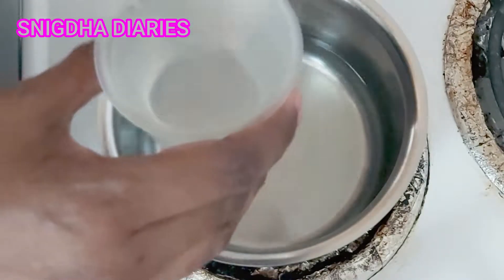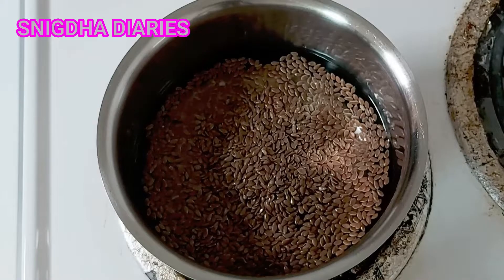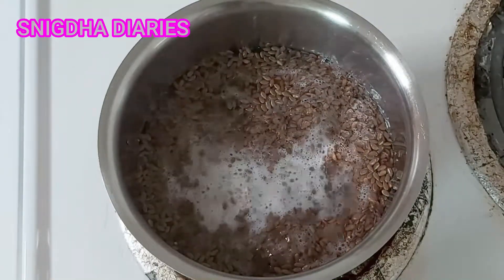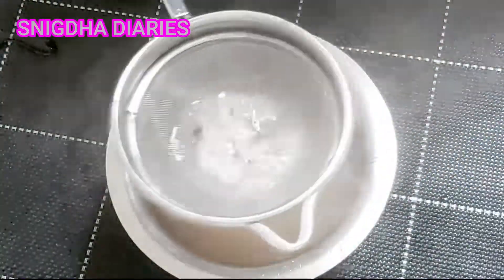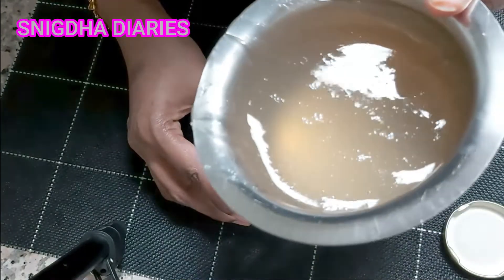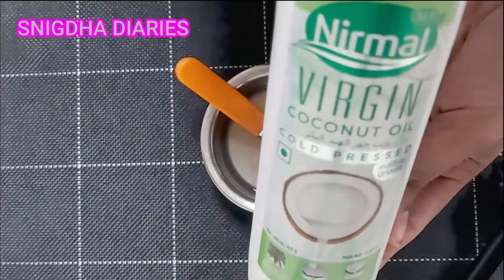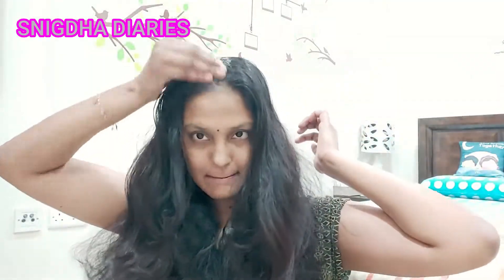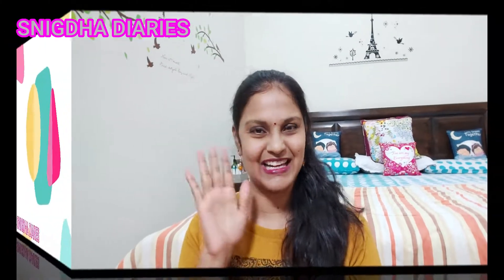LIVE! HOW TO MAKE BEST NATURAL HAIR MASK AT HOME IN 3O MIN. FOR STRONG, LONG, SHINING & HEALTHY HAIR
Welcome to all Snigdha Diaries Viewers,

This video provides simple and important information on how to condition your hair naturally with only simple 2 ingredients which are easily available. I have personally tried and tested this product on myself and I'm very happy with the pleasant output.

Awaiting for your evergreen support.

Snigdha.